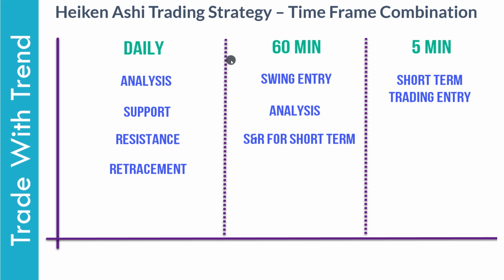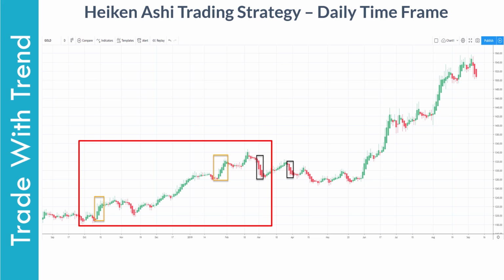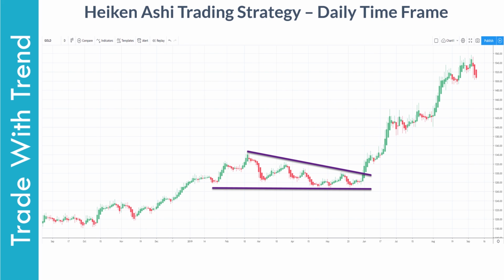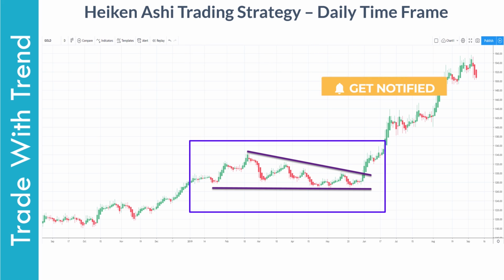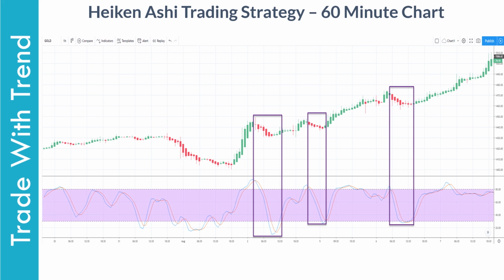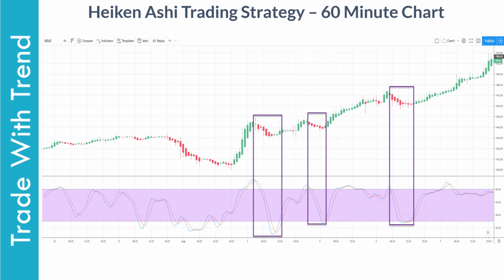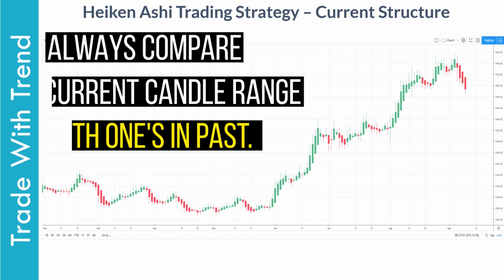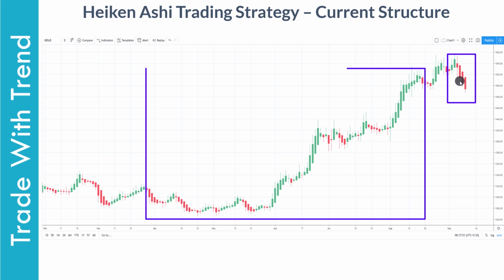HEIKEN ASHI TRADING STRATEGY (Application Of HEIKIN ASHI On GOLD)